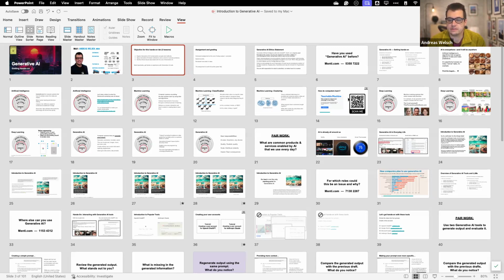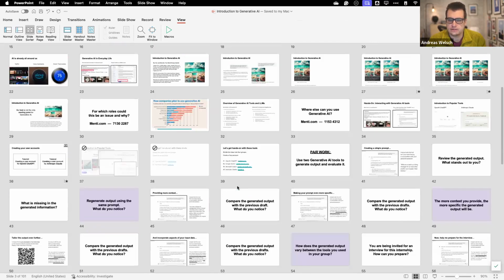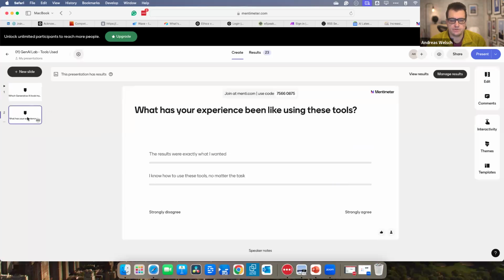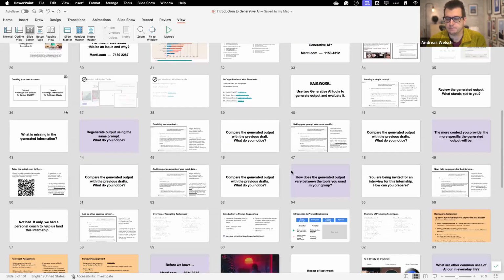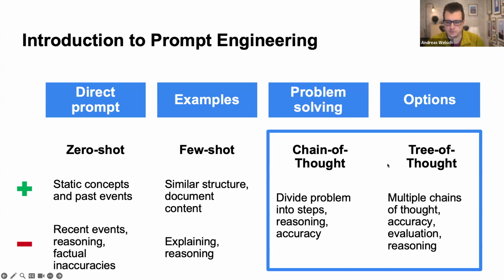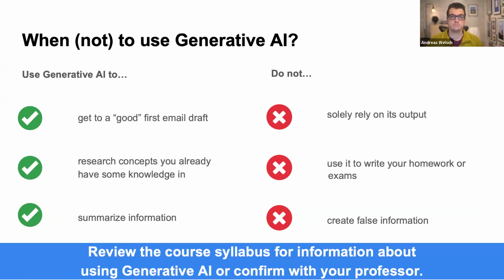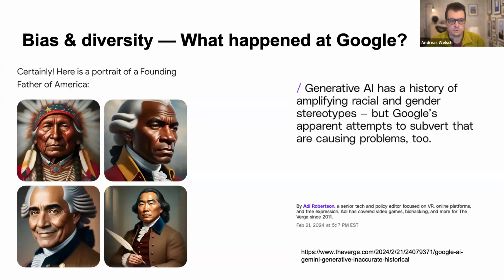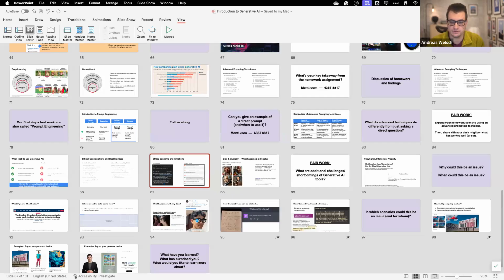AI in Action @ WCU - AI Literacy Hands-on Lab Course with Andreas Welsch